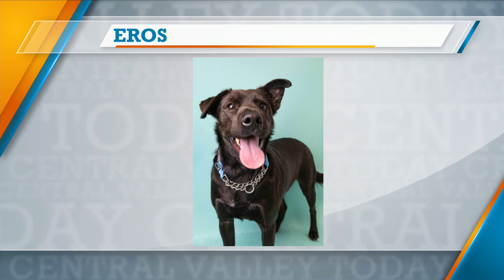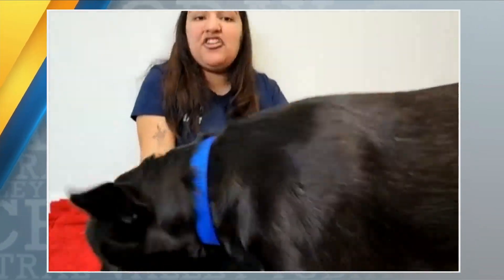Central Valley Today! Market Update: Fresno Association of Realtors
Fresno Association of Realtors